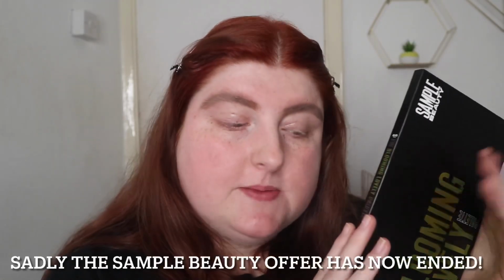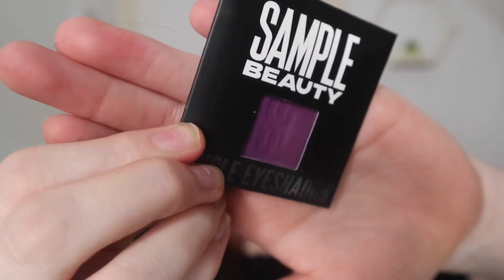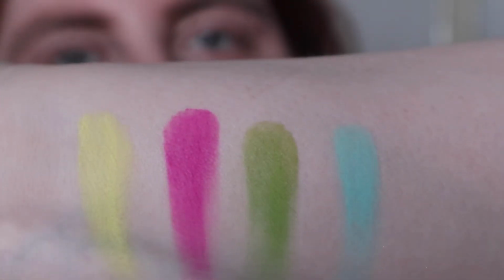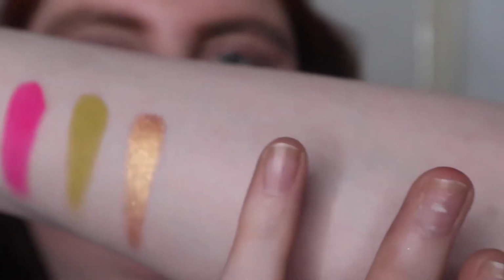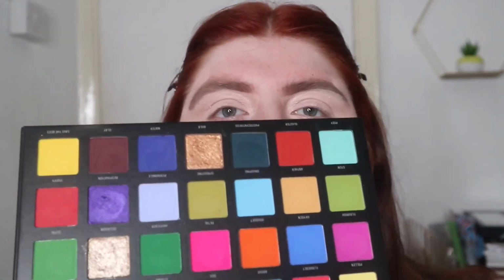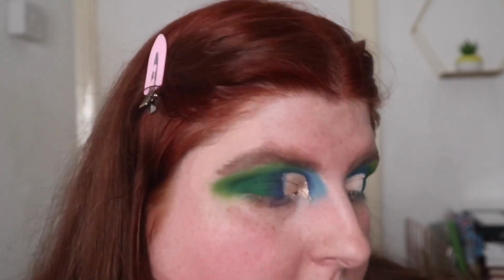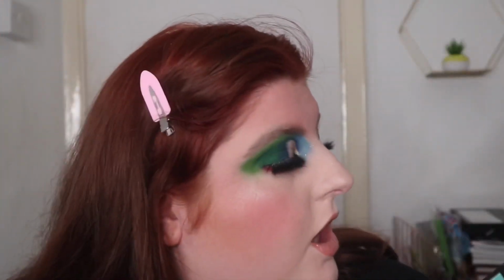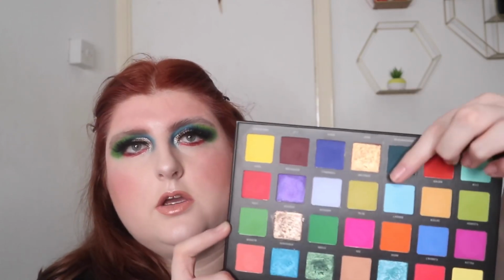SAMPLE BEAUTY THE BLOOMING LOVELY PALETTE REVIEW! Swatches, tutorial & review!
Hey everyone I hope your all doing well!
Today’s video is a review on the new sample beauty The Blooming Lovely palette! Today’s video includes swatches, a tutorial and an overall review on whether I believe this is worth the £21 which you can get it for on beauty bay!